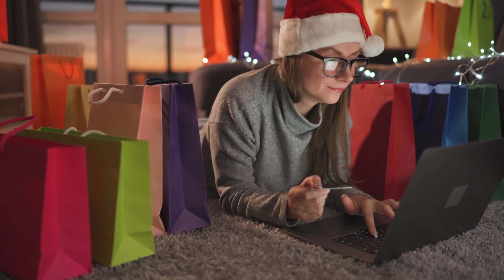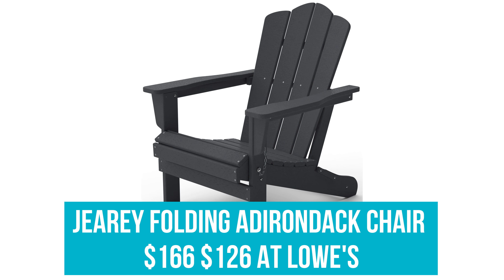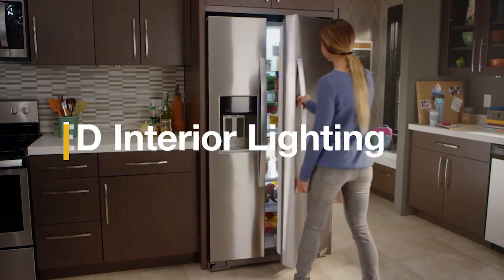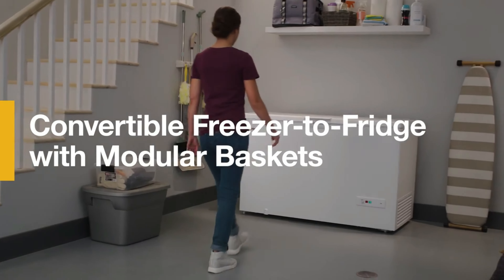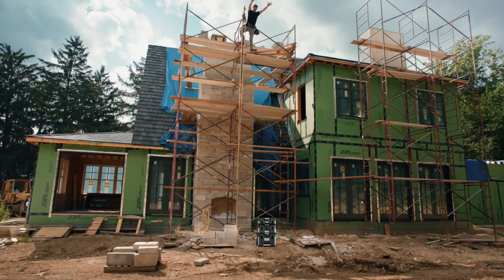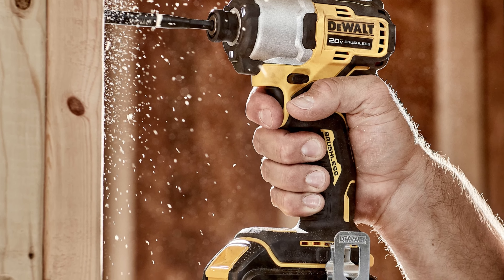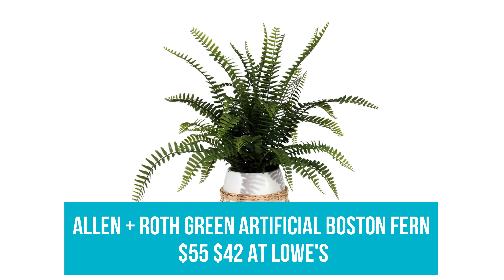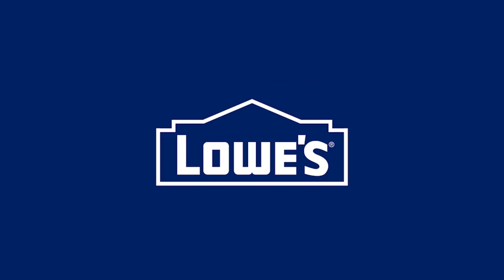Lowes Black Friday Deals 2023: These 20 Lowes Black Friday Deals blew my mind 🤯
Links to the Best Lowes Black Friday Deals 2023 are listed below. At Valid Consumer, we've researched the Best Black Friday Deals 2023 on Lowes saving you time and money.

Lowe's Black Friday Deals 2023 promise an exciting array of discounts on a wide range of products, from power tools and home appliances to smart home gadgets and garden equipment. Shoppers can expect significant savings on top brands, making it an ideal time for home upgrades or new additions to their toolkits. This year's event focuses not only on great prices but also on enhancing the shopping experience. Both in-store and online platforms are optimized for ease of use, offering features like product comparisons, customer reviews, and flexible delivery options. Lowe's commitment to customer satisfaction is evident through extended warranties and efficient after-sales support, ensuring that their Black Friday deals offer both value and quality.

Hope you enjoyed my Lowes Black Friday Deals 2023 video.